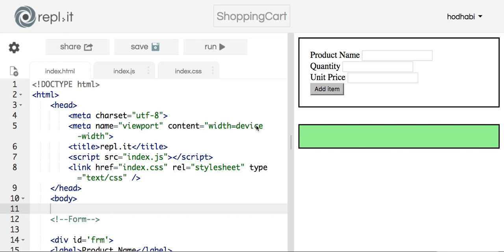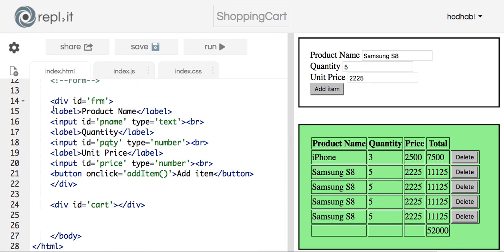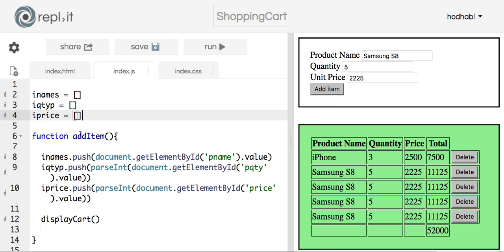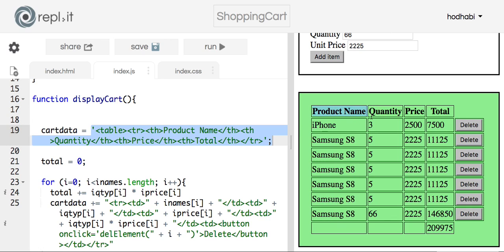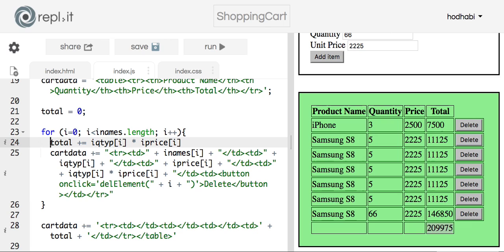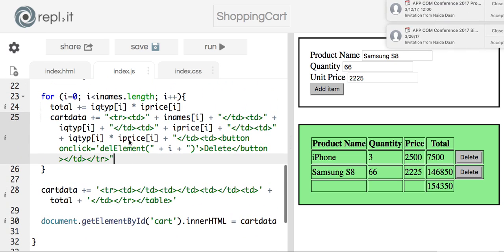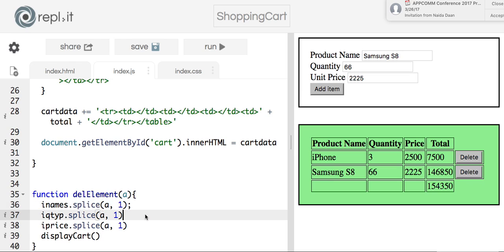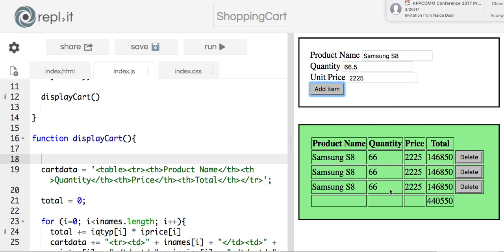Shopping Cart in JavaScript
This is  a simple example to create shopping cart in JavaScript.